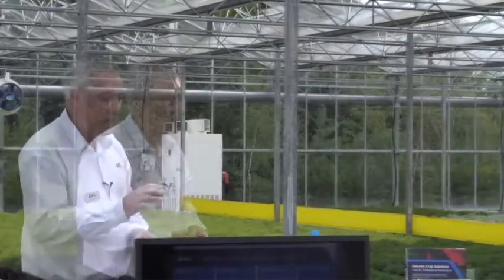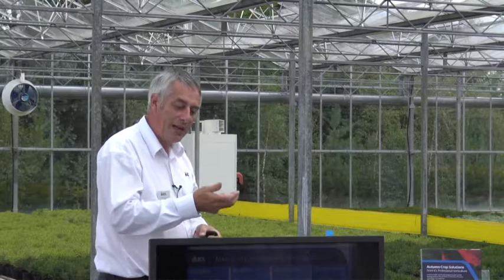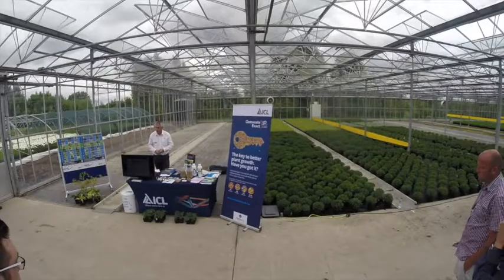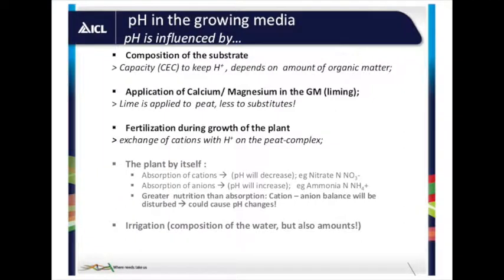Growing Media Additives | Hort Science Live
ICL's Andrew Wilson explains the effects of different growing media additives on nutrition.